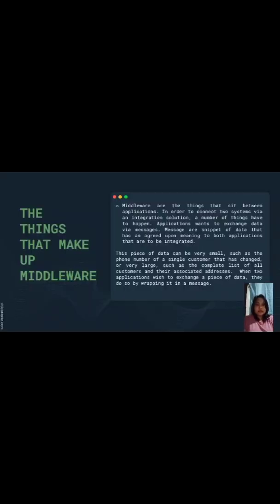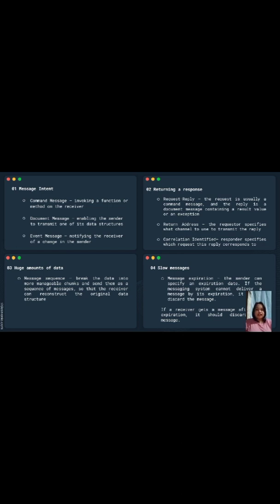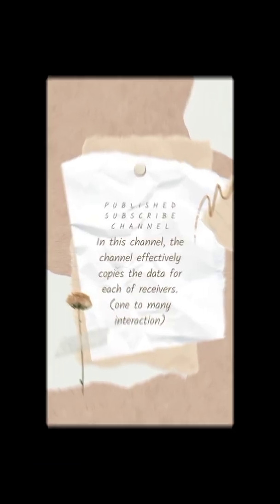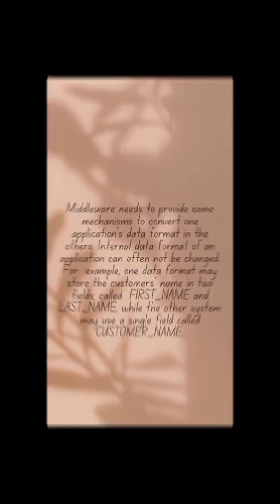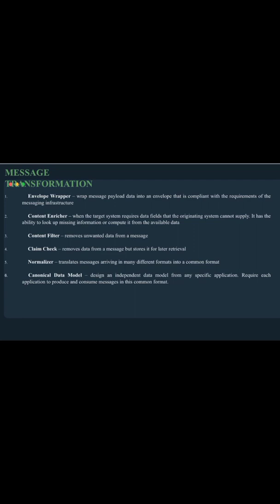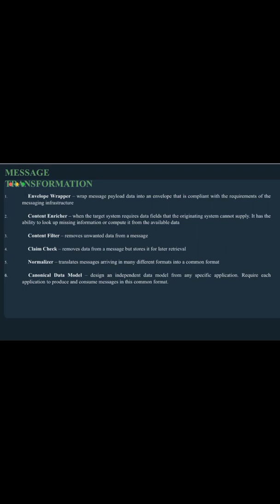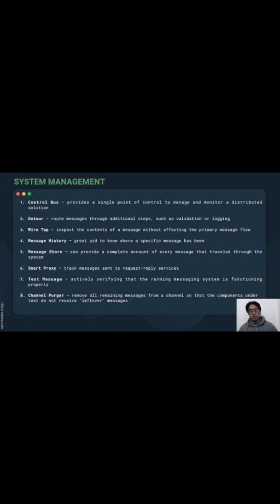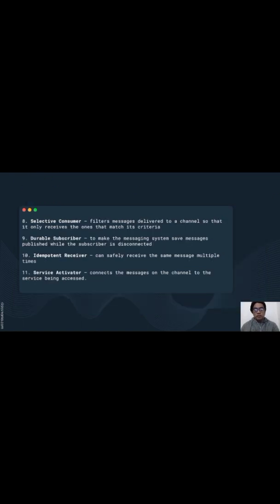Lesson 6: DESIGNING SYSTEMS INTEGRATION SOLUTIONS AND ENTERPRISE INTEGRATION PATTERNS.